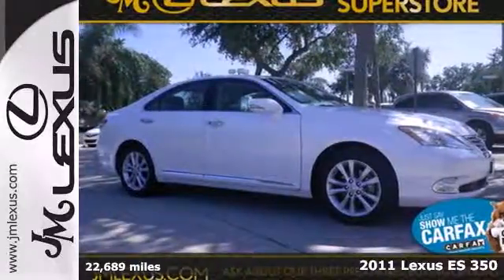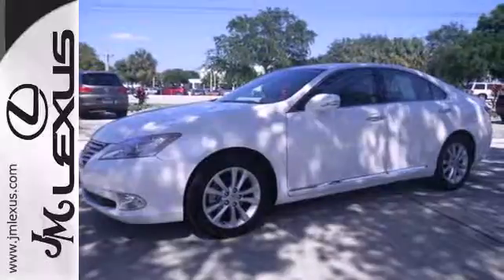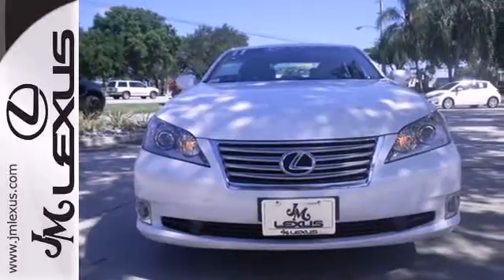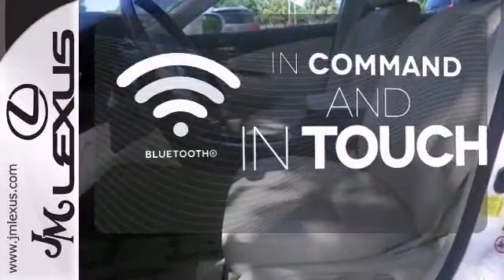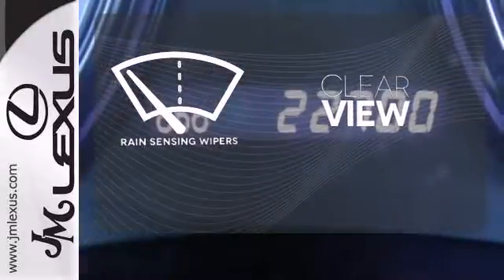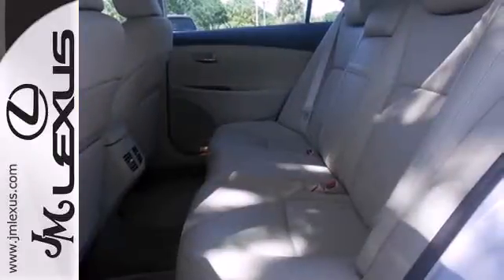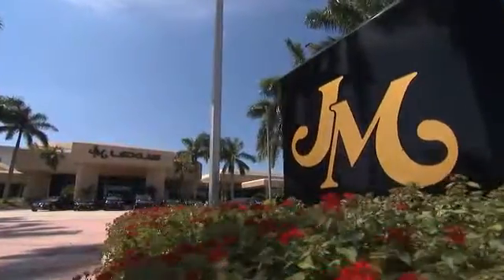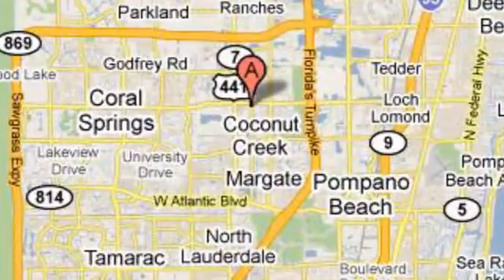Certified 2011 Lexus ES 350 Margate FL Ft-Lauderdale, FL 44718A - SOLD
Year: 2011
Make: Lexus
Model: ES 350
Trim: Navigation
Engine: 3.5L V6
Transmission: Automatic 6-Speed
Color: Starfire Pearl
Interior: Tan
Mileage: 22689
Stock #: 44718A
Very Low Mileage: LESS THAN 23k miles. Lexus CERTIFIED!!! CARFAX 1 owner and buyback guarantee*** It has great optional equipment such as: Full Size Spare Tire w/17' Alloy Wheel Heated & Ventilated Front Seats High Intensity Discharge (HID) Headlamps - Includes dual-swivel Adaptive Front Lighting System (AFS) Power Rear Sunshade Wood & Leather Steering Wheel & Shift Knob... ** The #1 Volume Lexus Dealer in the World since 1992! Facebook Twitter YouTube JM New Cars: 5350 W Sample Rd. Margate FL 33073 JM PO Cars: 5401 W Sample Rd.

Address:
5350 W Sample Rd